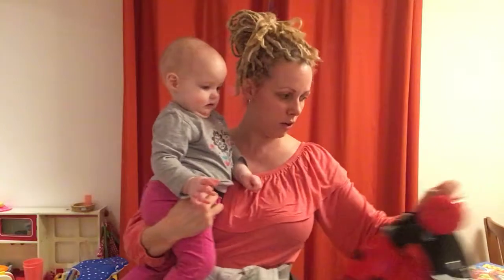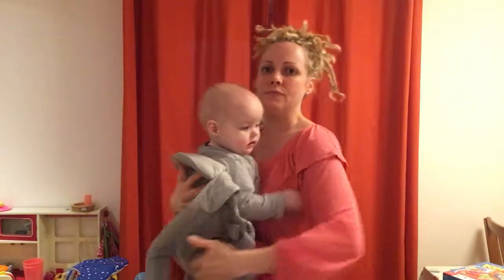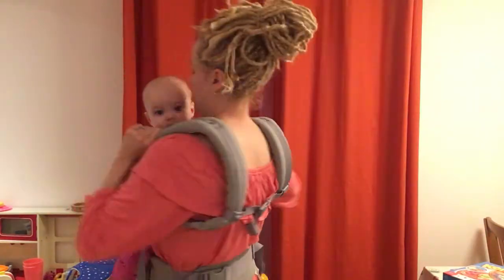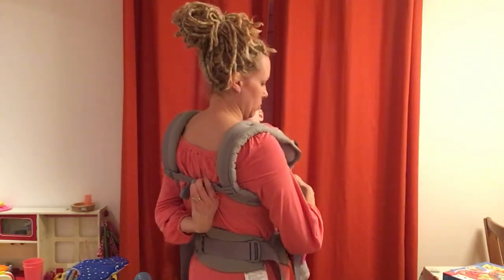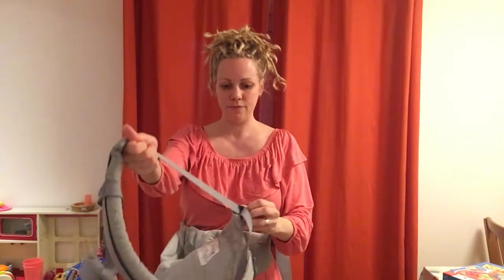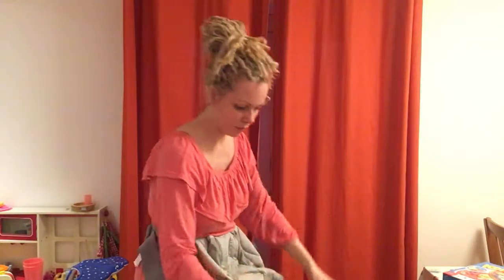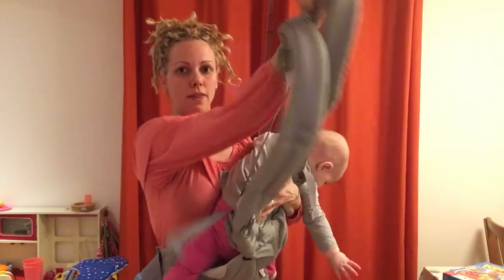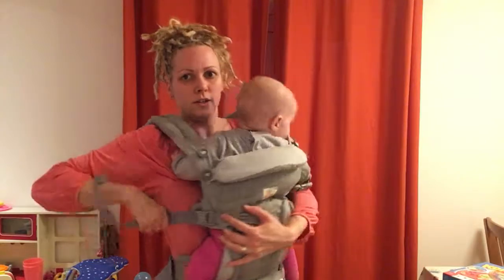Options of how to do up the chest strap on an Ergobaby Omni 360.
Options of how to do up the chest strap on an Ergo, or any other carrier with rucksack straps.